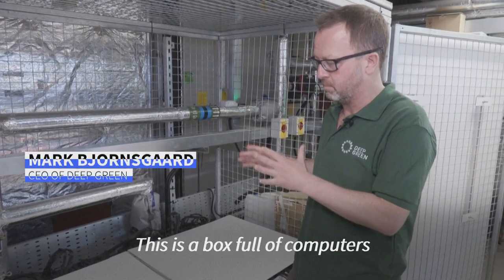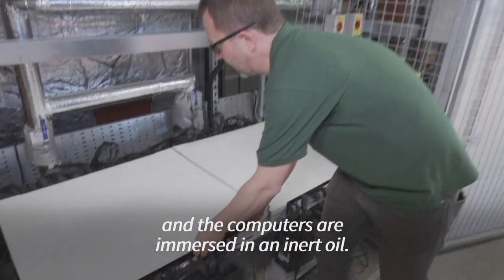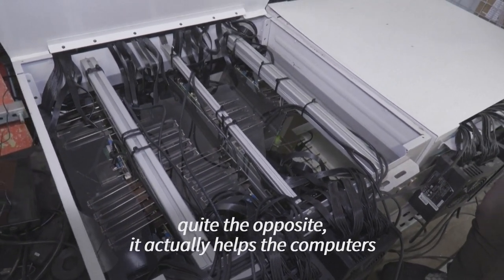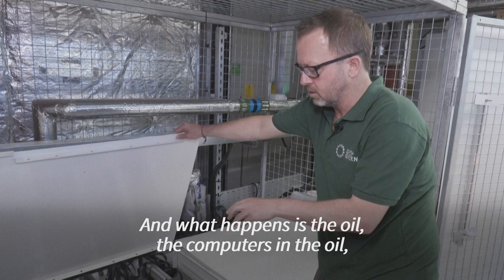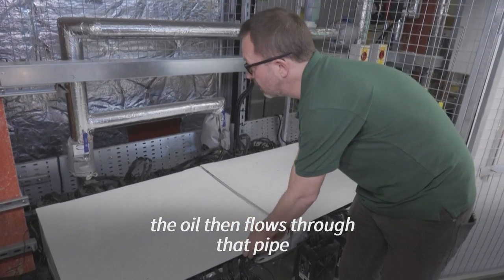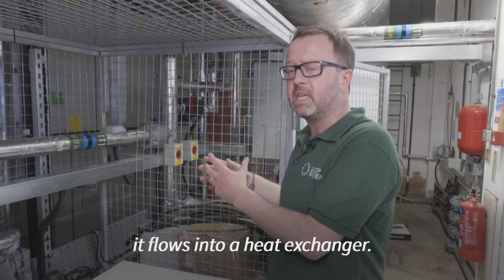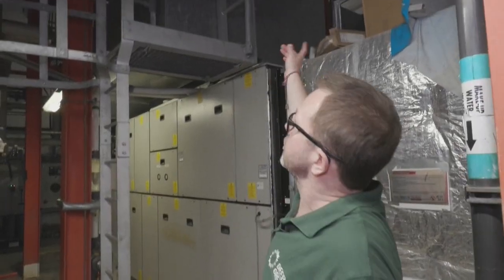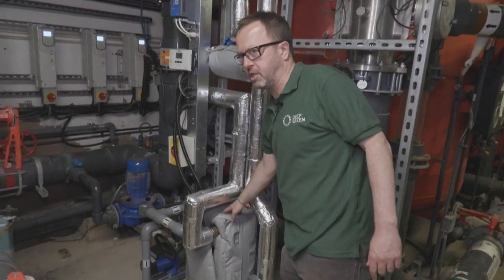Small but powerful: tiny data centre heats UK swimming pool | AFP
In the southern British town of Exmouth, a leisure centre has been using the heat generated by computers to maintain its swimming pool water at the right temperature. Under this system, the swimming pool is heated at a considerably lower cost, while the data centre uses the pool to cool its computers, immersed in an inert oil, for free.